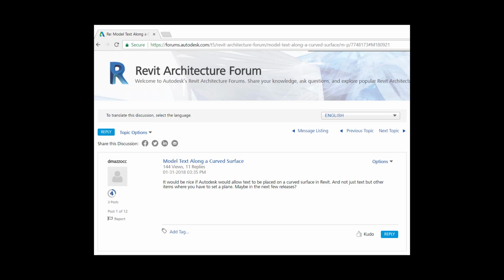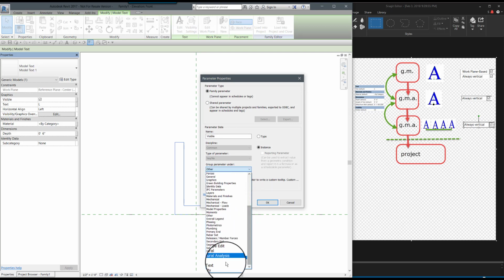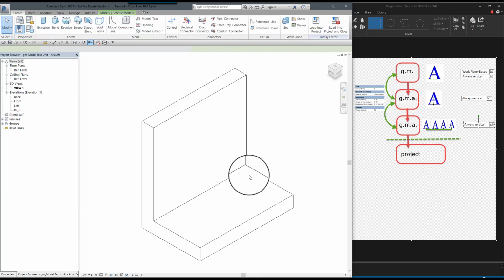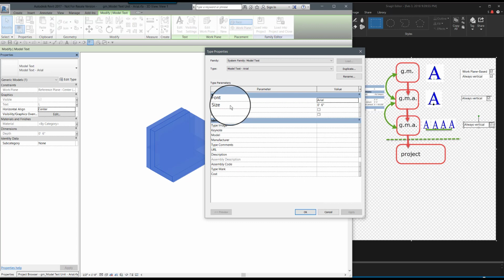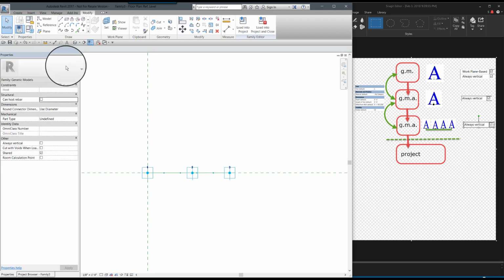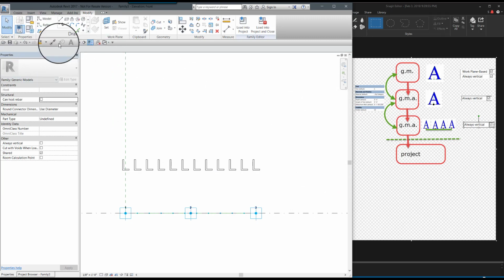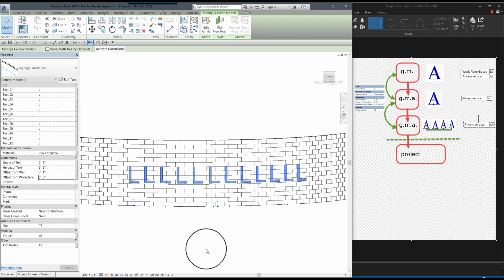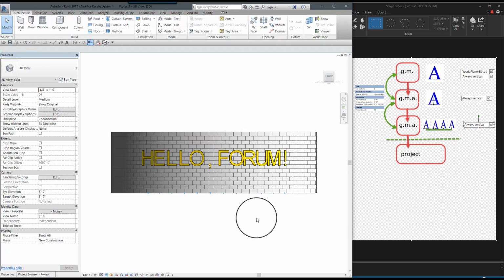Revit: How to Create Signage on a Curved Surface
This video explains the process of creating a Revit family that can be used to put signage on a curved surface.